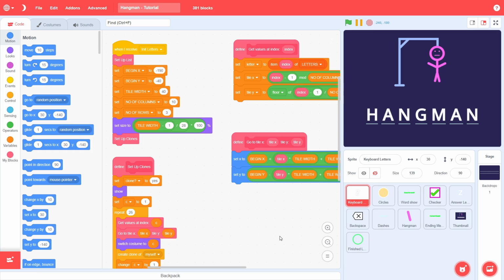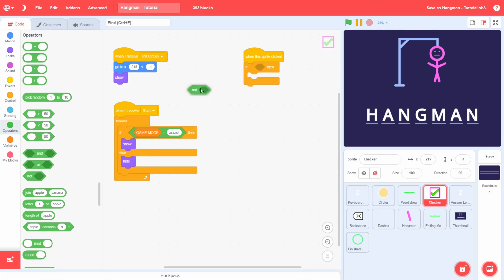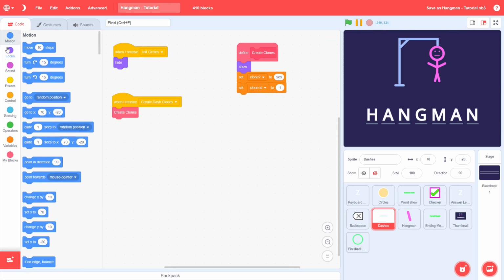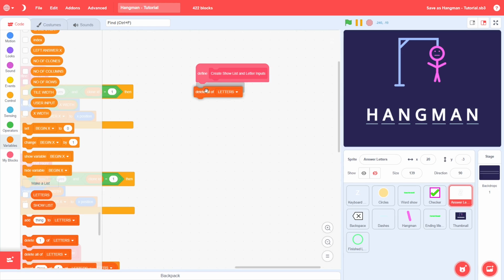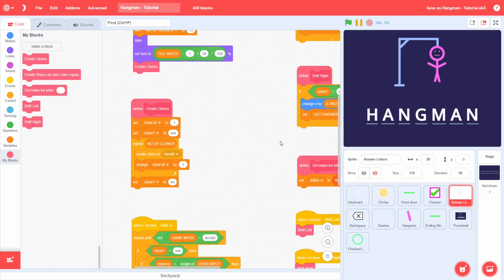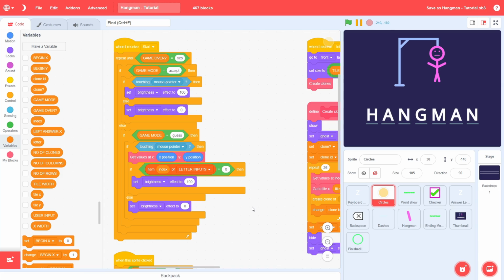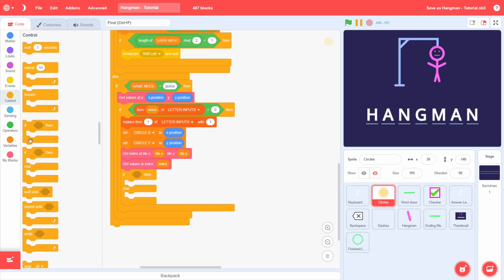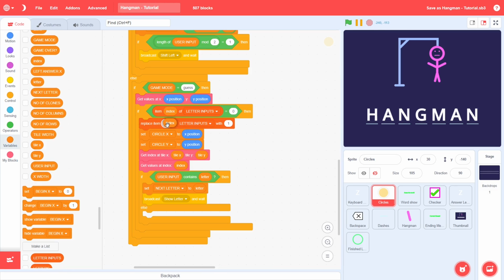How to make Hangman in Scratch - Part 4 | Just Finished Coding!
This video is part 4 of the Hangman game dev series, where you will learn to create a replica of the famous word game on Scratch.